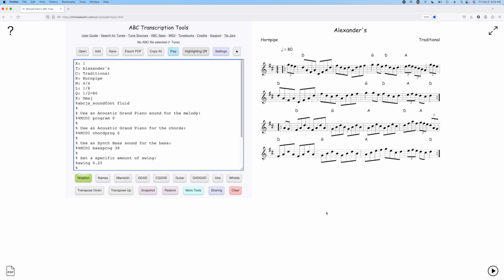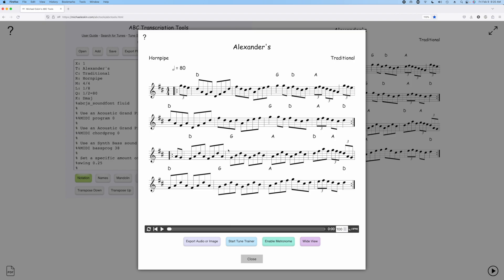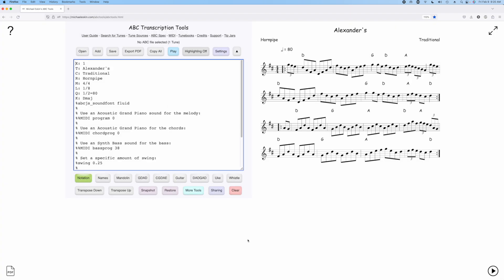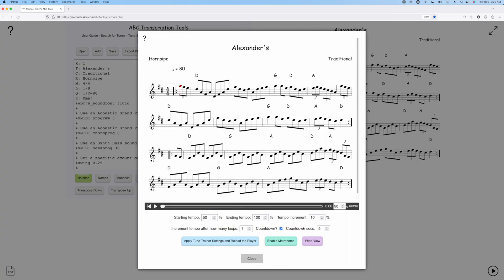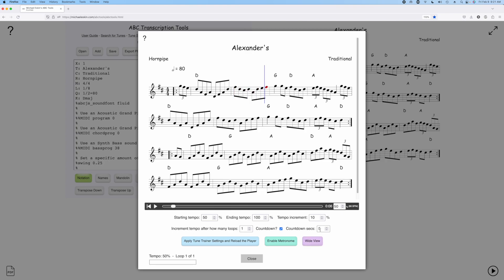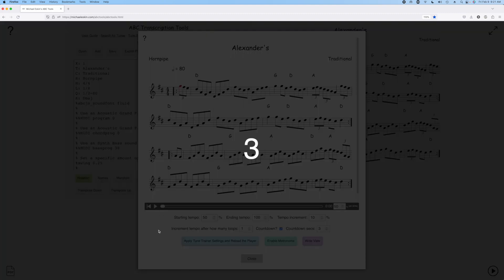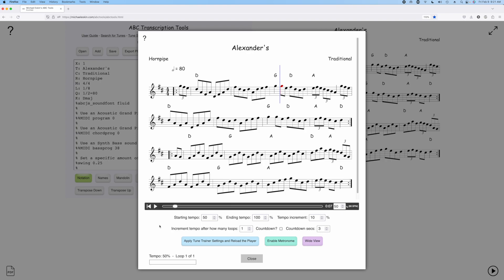ABC Transcription Tools - "Tune Trainer" Countdown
Demo of the new optional start delay countdown feature in the Tune Trainer.